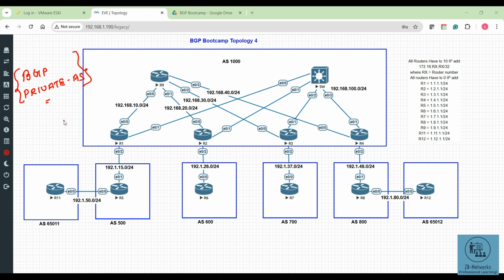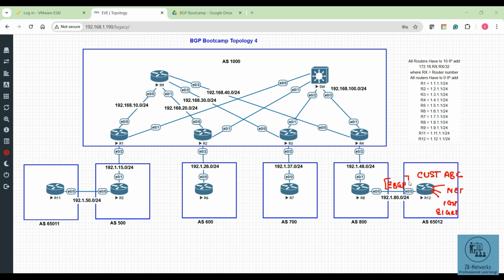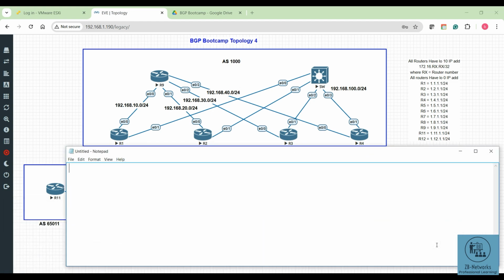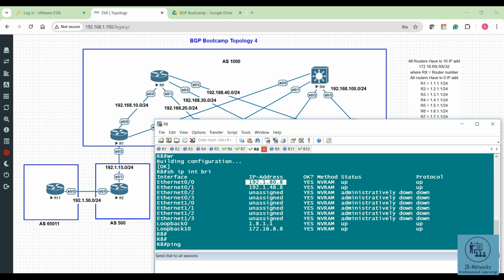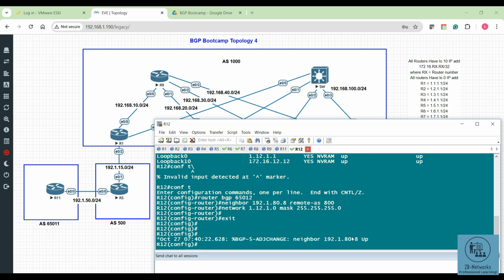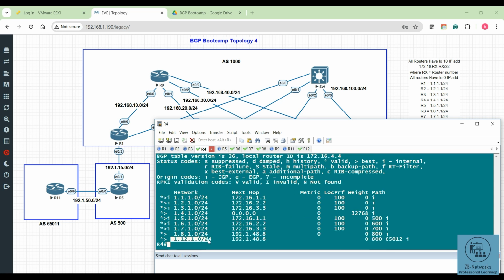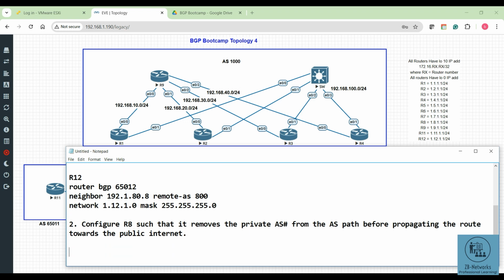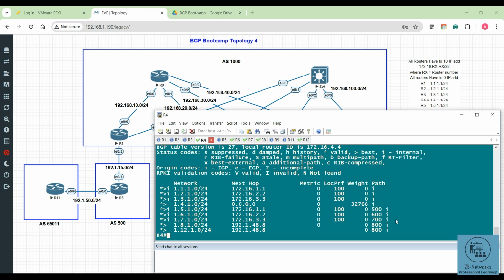BGP Advanced: Configuring BGP Private AS | Best Practices & Real World Lab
Unlock advanced BGP (Border Gateway Protocol) networking techniques as we dive deep into configuring BGP Private AS numbers, understanding their role, and how to remove them correctly for seamless enterprise and ISP integration.

In this lecture, you'll learn:

What are BGP Private AS numbers (64512–65534)

Where private AS numbers are used in real-world networks

Why and how to remove private AS numbers in your BGP advertisements

BGP "remove-private-AS" and "as-path" manipulation

Hands-on lab: Step-by-step BGP Private AS configuration and verification

Troubleshooting BGP with private and public ASNs

Best practices to avoid route leaks and networking issues

Whether you’re preparing for CCNP, network engineering roles, or want to master advanced BGP, this video covers all you need to get started.